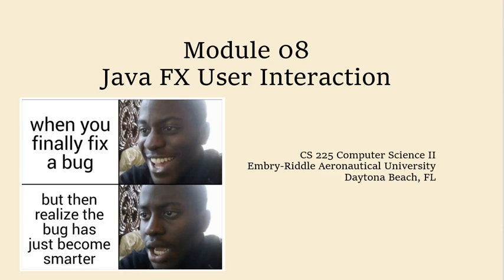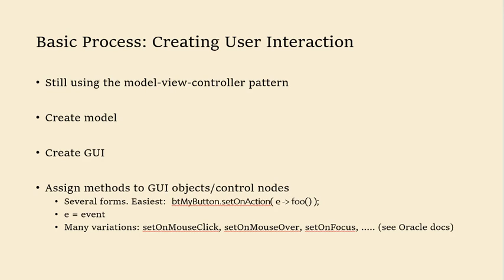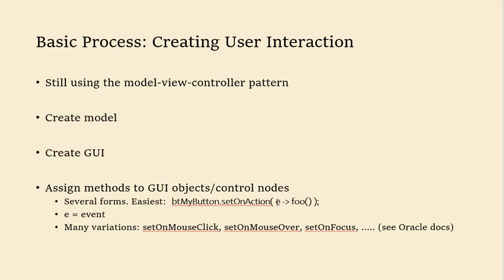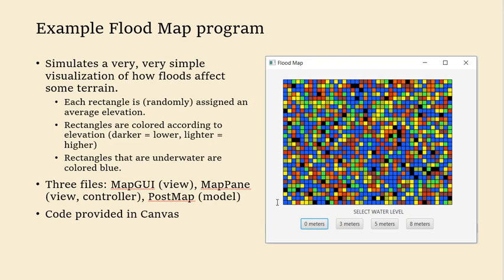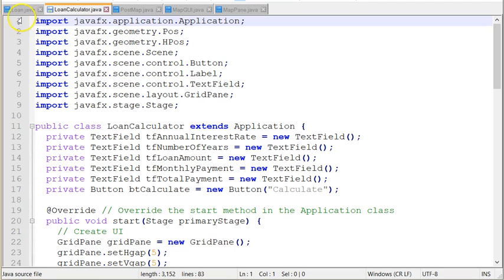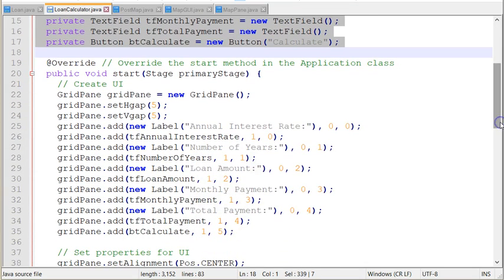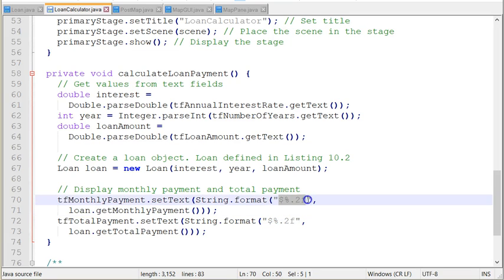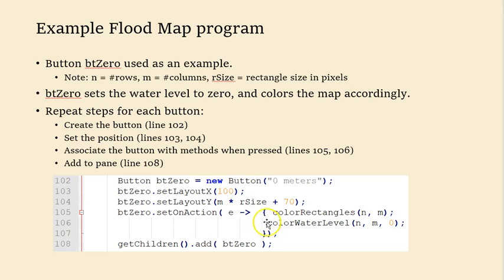CS225 M08.1 JavaFX User Interaction (1 of 3)